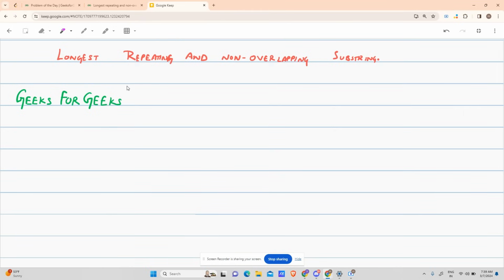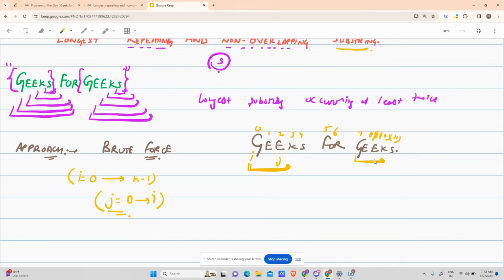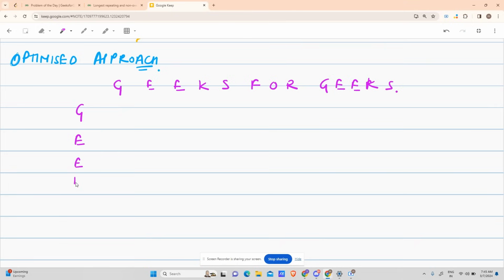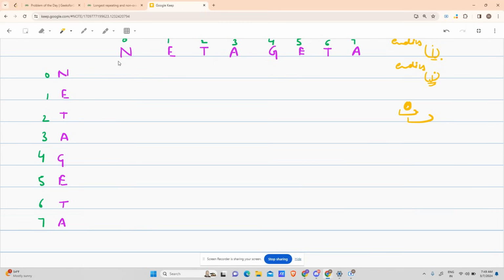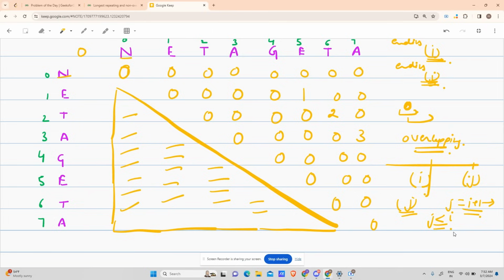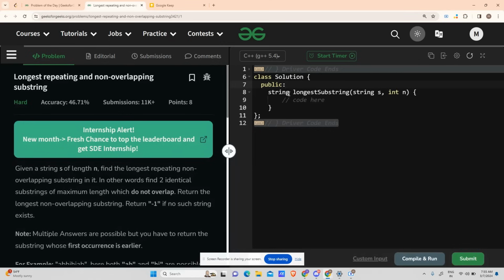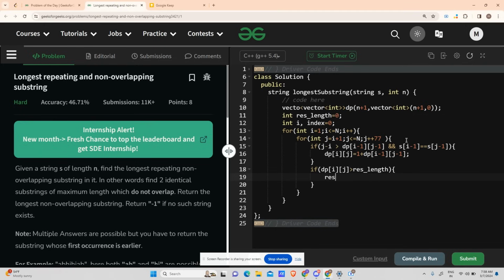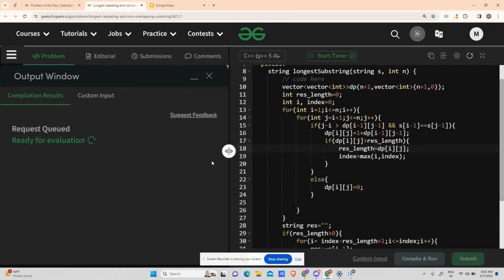#83 | Longest repeating and non-overlapping substring | gfg potd | 07-03-2024 | Problem Of The Day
🚀 Solving Geeks for Geeks Problem of the Day(POTD) in C++ | Longest repeating and non-overlapping substring | Intuition Explained🧠

👉 Dive into the world of algorithms with today's GeeksforGeeks Problem of the Day! In this video, we tackle the intriguing problem of solving the tricky problem of 'Longest repeating and non-overlapping substring' . Join me as we explore the problem statement, break down the approach, and implement a robust solution in C++.